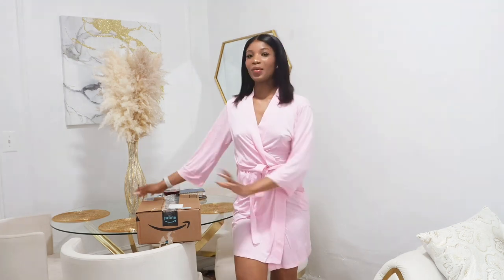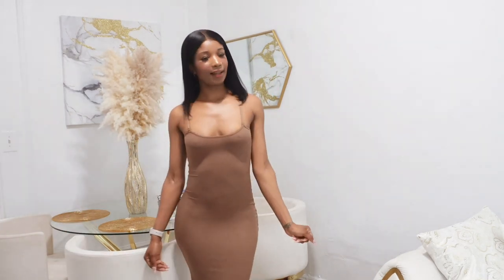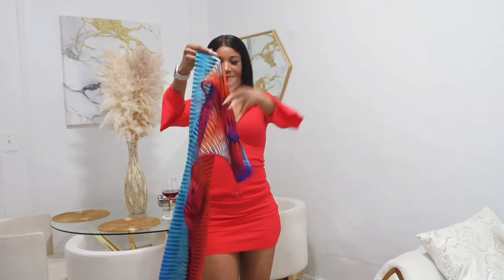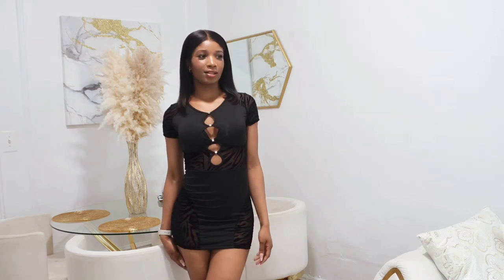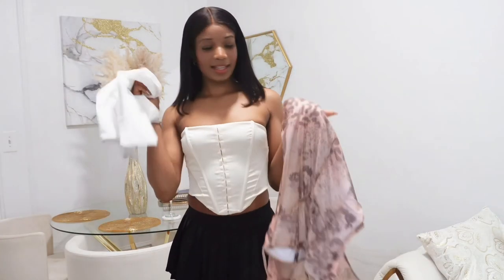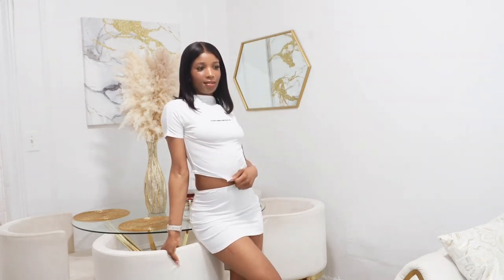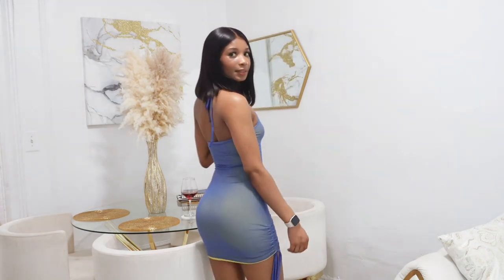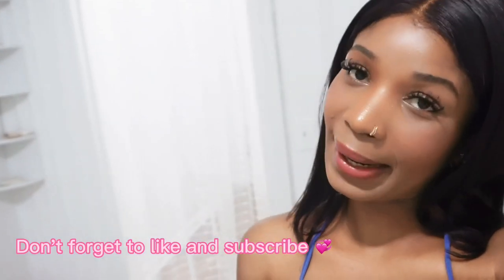Amazon Try On Haul